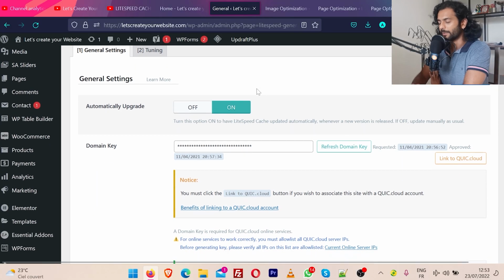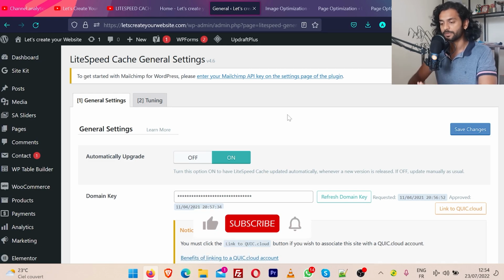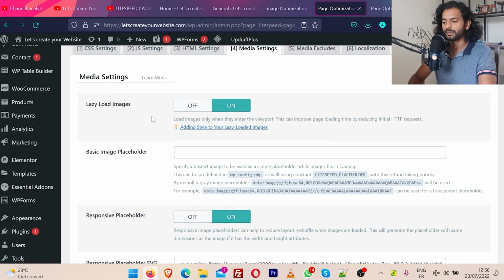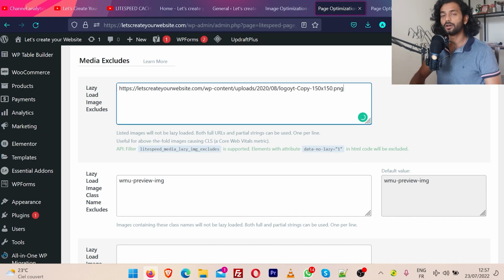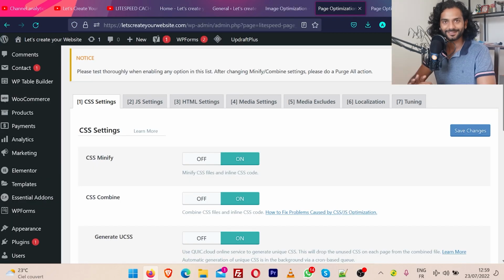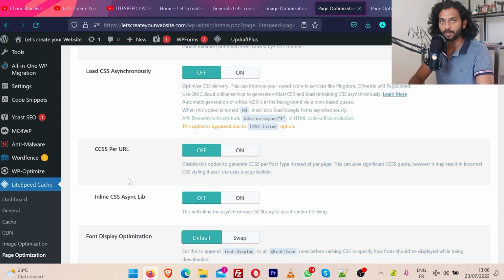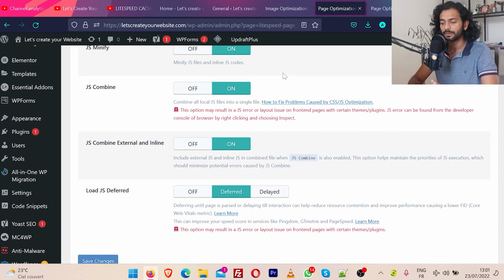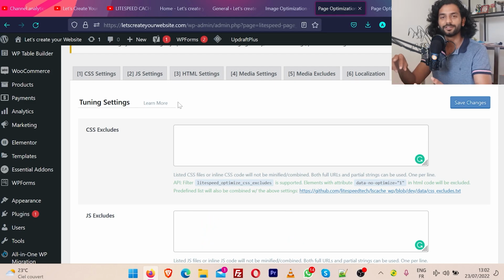LITESPEED CACHE | Extreme Wordpress Speed Optimization ( Part 2 - Common Issues and Fixes )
Lite speed cache Part 2 (Common issues and fixes)
In this Litespeed cache tutorial we will fix common issues after using Litespeed cache pluing. We will fix domain liscence key issue, Images are not appearing and broke site after turning on cache.

Litespeed cache is All in one plugin for page Cache, js and css optimization, database optimization, image optimization, cdn , web P and so much more. This single plugin will do all the worok done by various plugins together, resulting a light weight, simple and clean website.
litespeed cache wordpress settings may be used by anyone with any web server (LiteSpeed, Apache, NGINX, etc.).

LiteSpeed Exclusive Features require one of the following: OpenLiteSpeed, commercial LiteSpeed products, LiteSpeed-powered hosting, or QUIC.cloud CDN. Generally most of you with our without litespeed hosting can take benefit of most of the features.